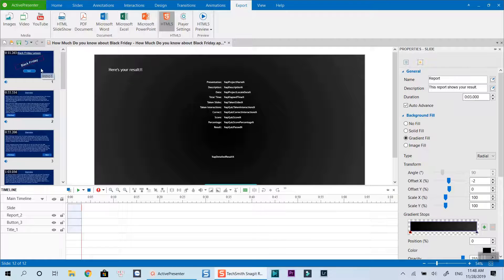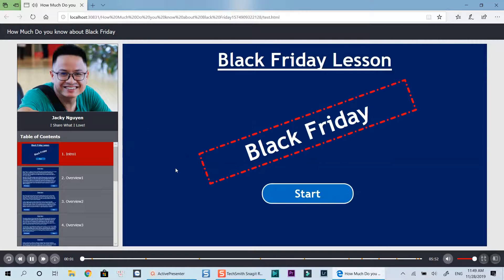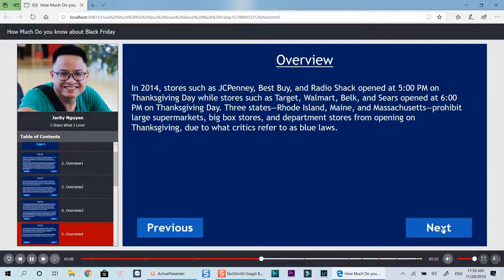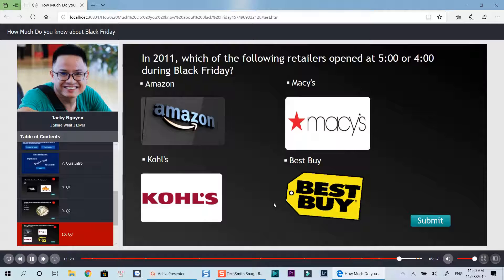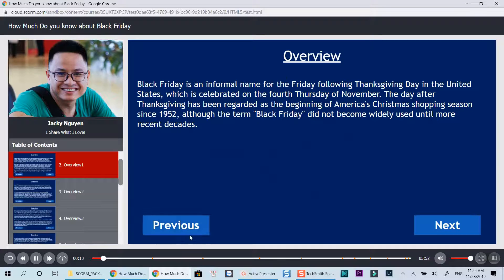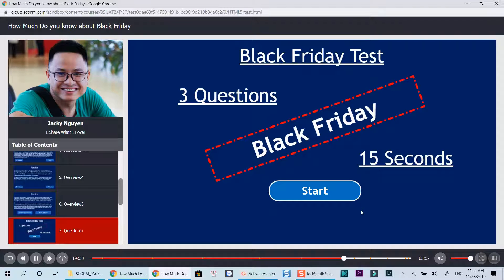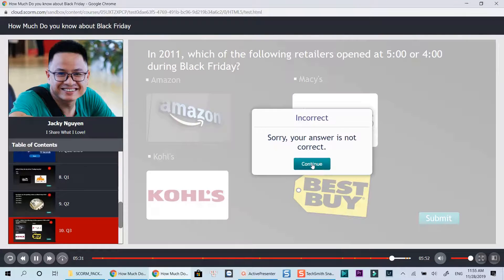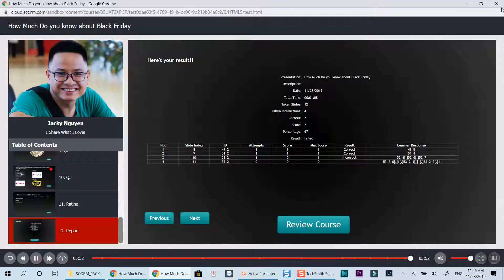Interactive eLearning Lesson Demo with ActivePresenter - What is Black Friday Lesson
ActivePresenter is a powerful eLearning authoring tool which allows you to create interactive eLearning lesson quickly. In this demo lesson about Black Friday, I am showing you the basic steps to create an interactive eLearning lesson using AcitvePresenter, customize player settings, export the course into SCORM packages and uploading them to a Learning Management System which is SCORMCloud in this case.